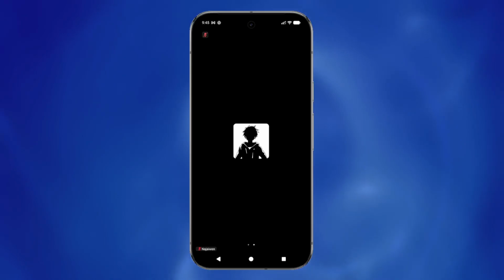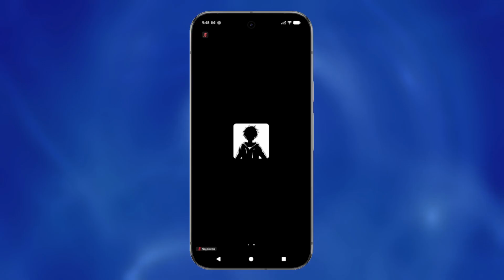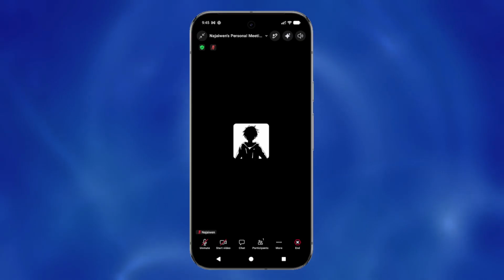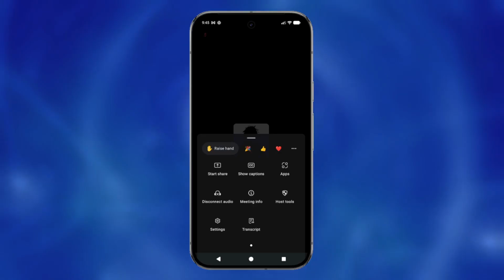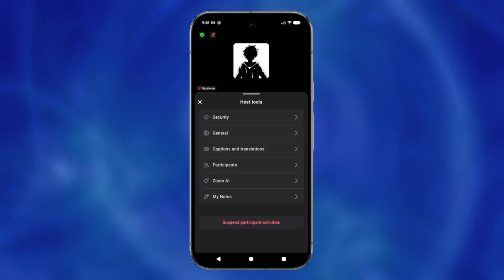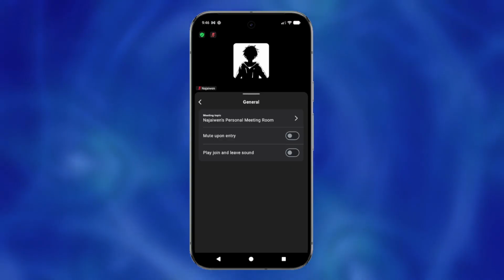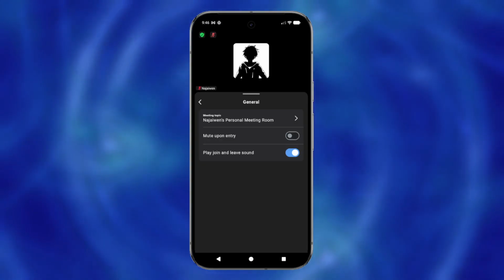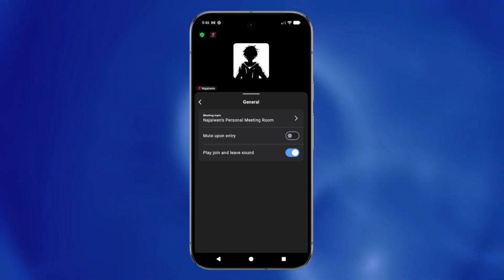How To Play Sound When Participants Enter And Leave In Zoom Meeting (Full Guide 2026)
In this video, you'll learn how to play sound when people join Zoom, enable participant entry exit sound Zoom, turn on Zoom meeting join leave chimes, set up audio alerts for Zoom participants, get notification sound in Zoom meeting, add sound effect for Zoom entry and exit, configure Zoom attendance sound alerts, Zoom meeting participant arrival departure sound, hear when people enter and leave Zoom, activate sound for new Zoom attendees, Zoom call entry and exit audio guide, manage participant sounds in Zoom meetings